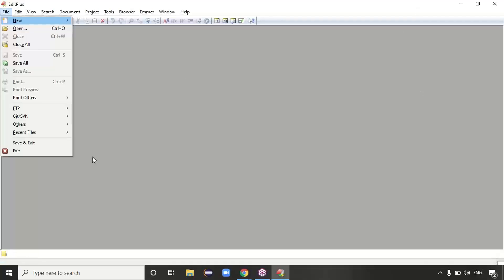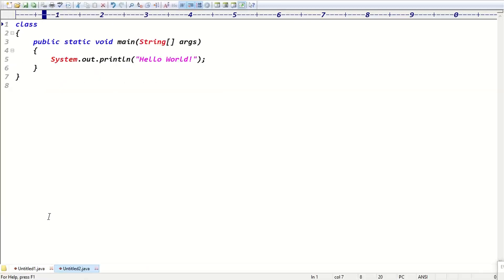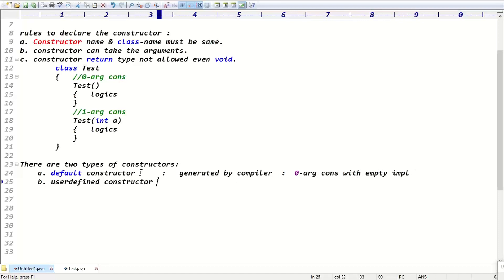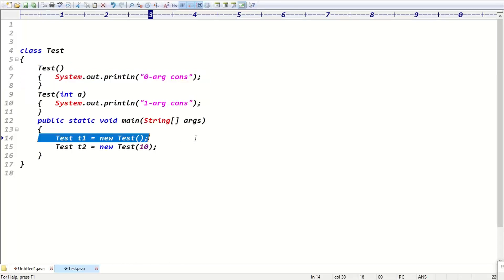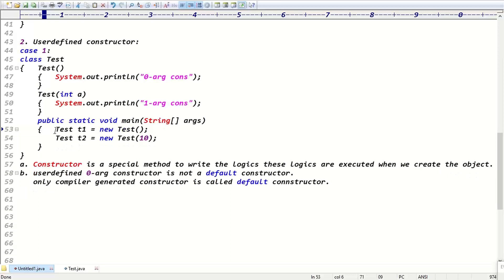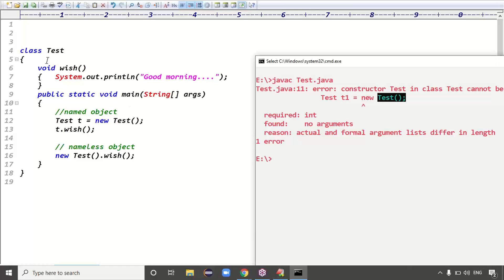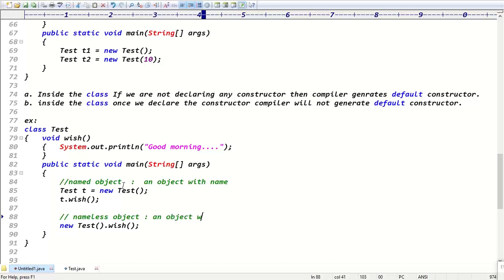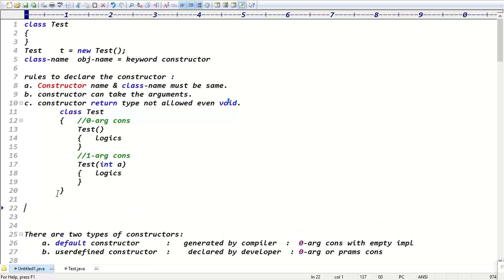Java Tutorials || java class concepts || constructors || by Mr.Ratan || class-05